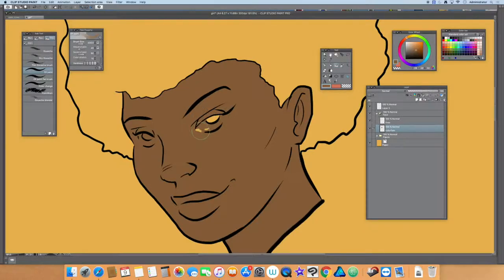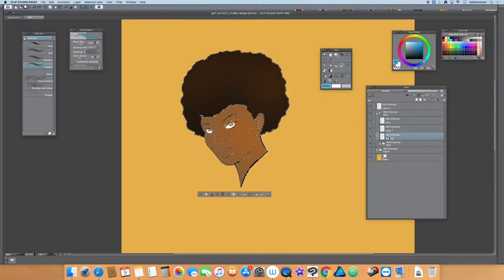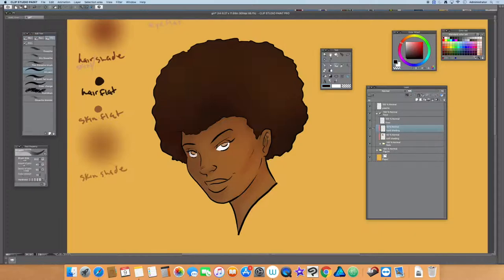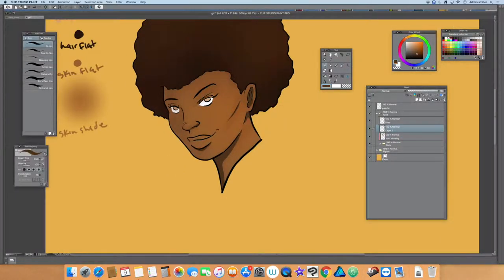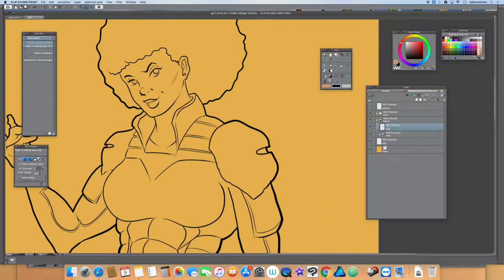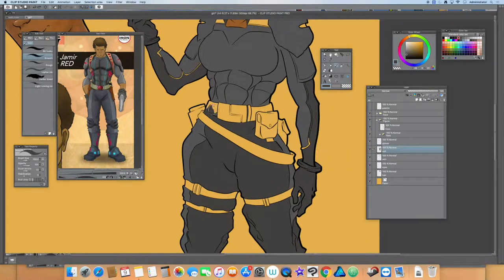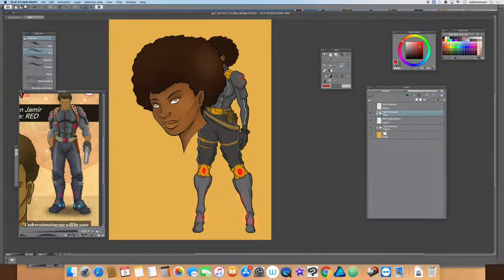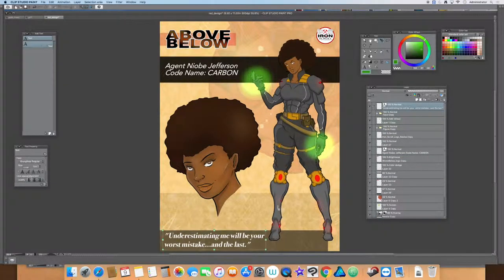Clip Studio Paint Character Design Speed Drawing Series Pt. 4 (Final)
The final video of my character design speed drawing production process series using Clip Studio Paint for the upcoming webcomic "As Above So Below" from DR3art and Iron Scroll Studios.

Tools:
Clip Studio Paint
Wacom Companion 2
QuickTime Player (Mac)
iMovie